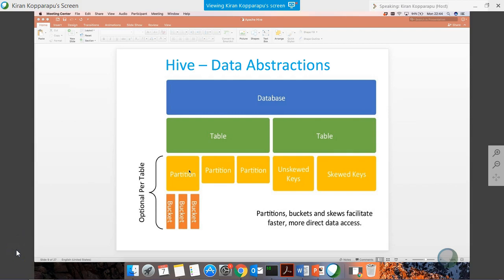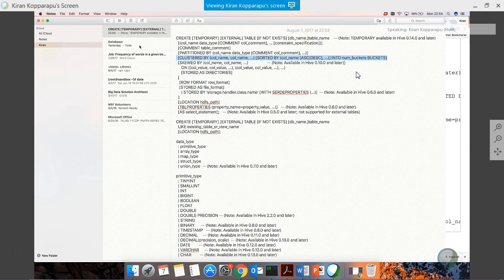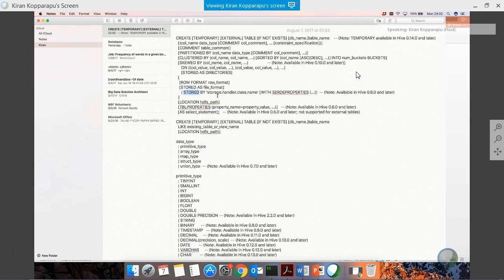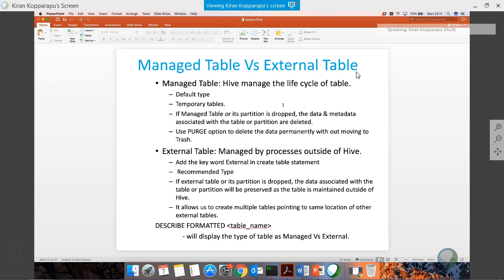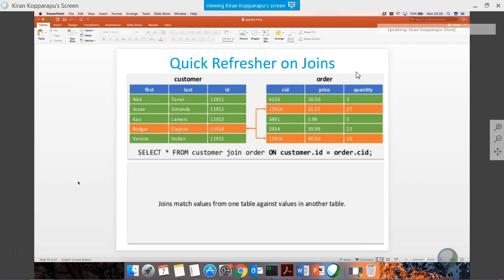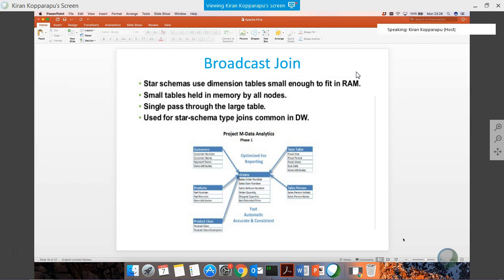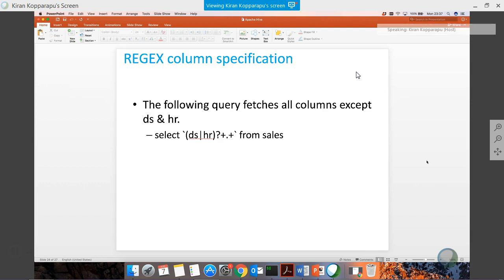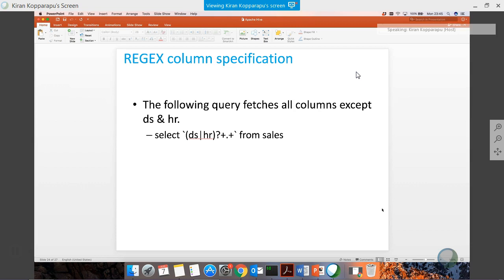HADOOP & BIG DATA 08-08-2017